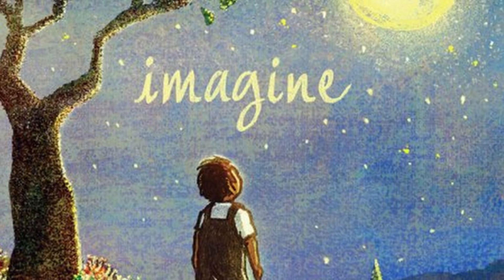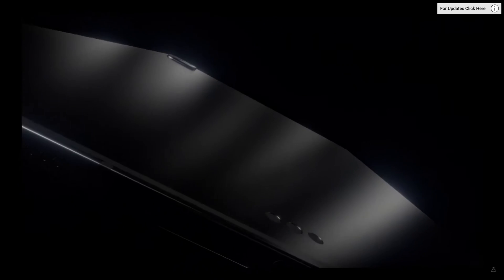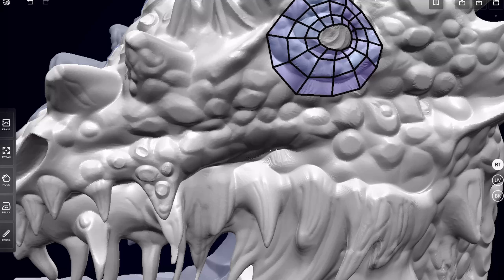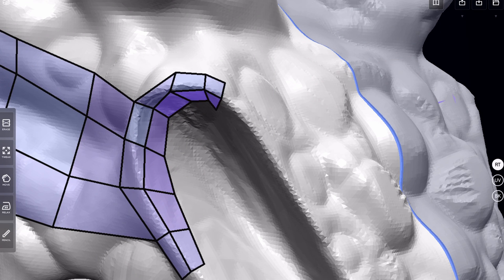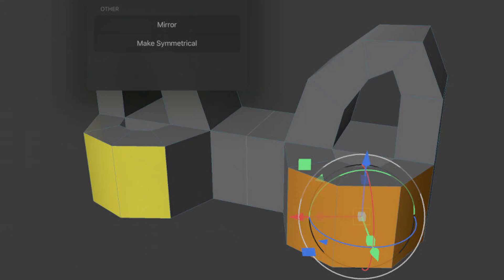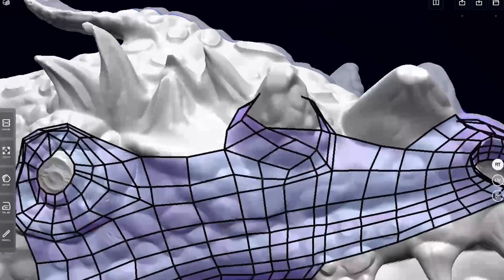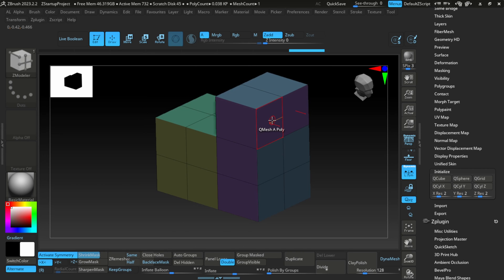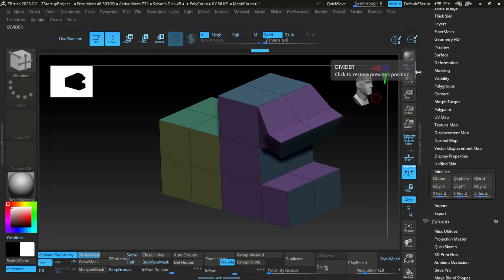Why Zbrush on Ipad in 2024 is a BIG DEAL!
(Note: The XNURBS Feature is only available with the Studio License)

The Mobile Art Revolution is upon us... Zbrush on Ipad in 2024, lets hope they do it right!

Say Thanks by becoming a member of the Take Refuge Patreon, and by way of saying thanks back you will get access to get access 3D assets, Projects, Materials and Kit Bash Kits to be uploaded regularly, The first kit featured in this video is already available.

N-Gone (1 click asset Optimization) by Take Refuge 3D